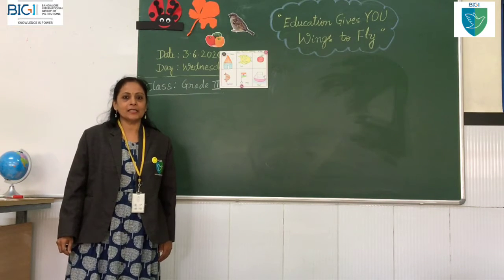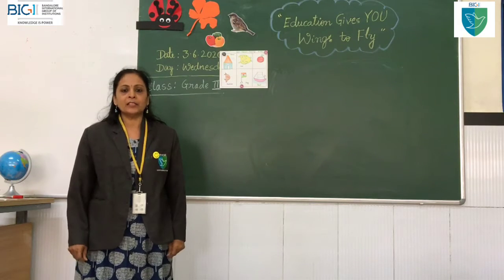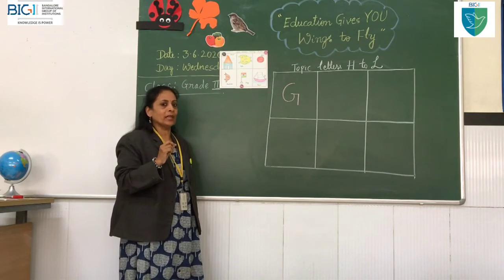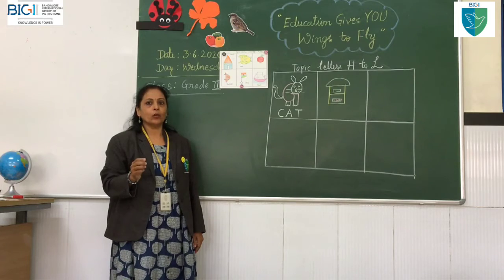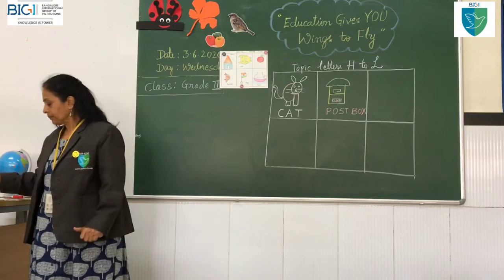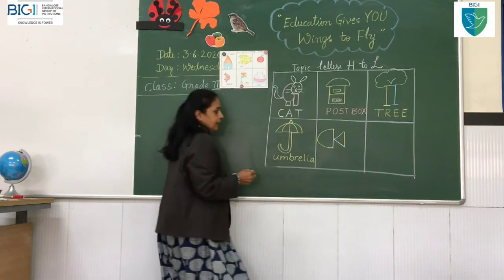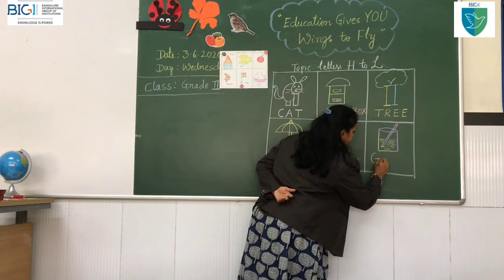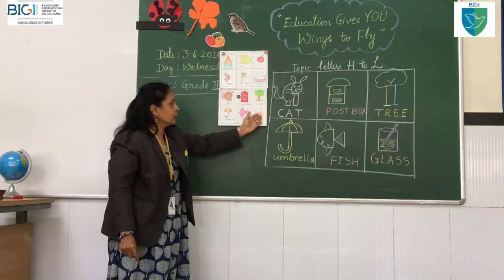BIGI - Art And Craft Content for ICSE Grade II.